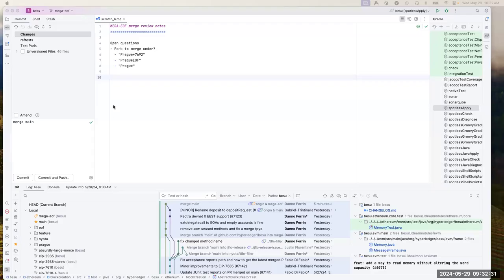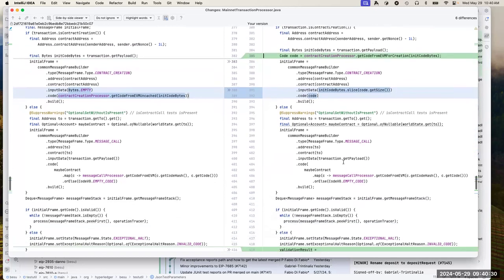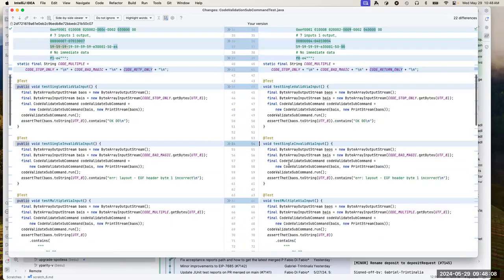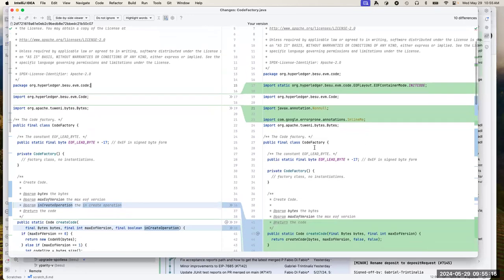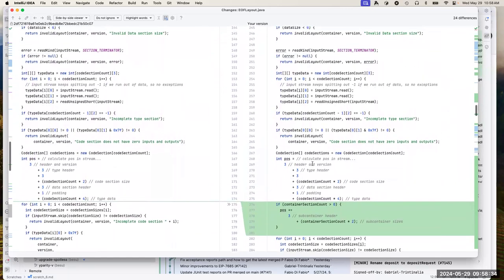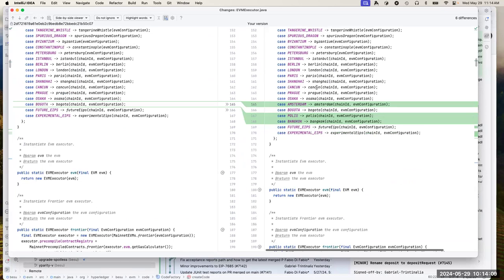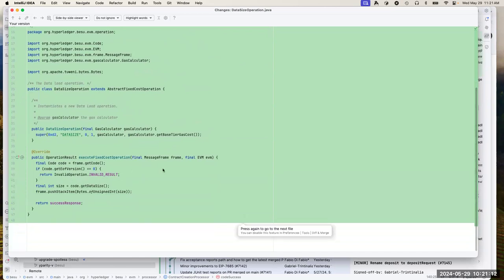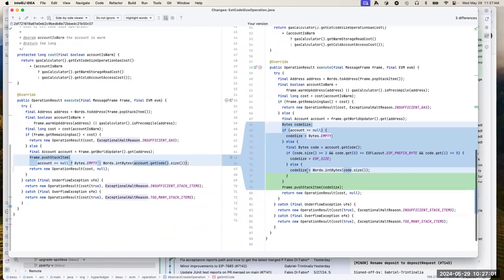Besu Code Walkthrough